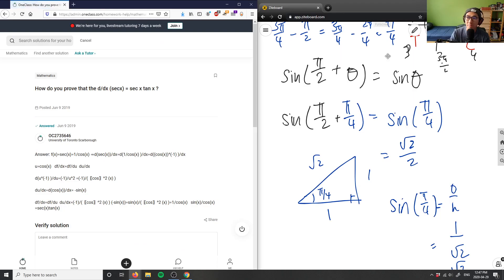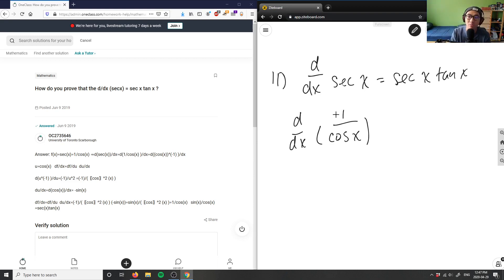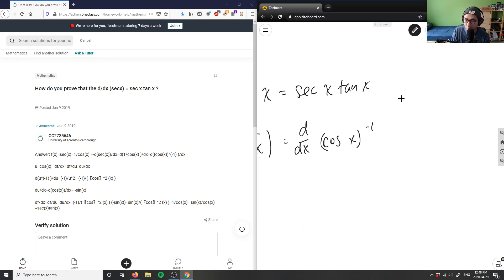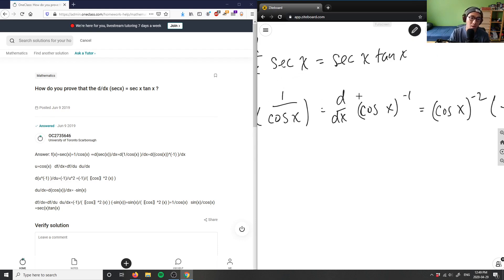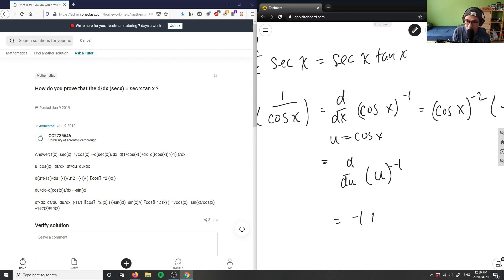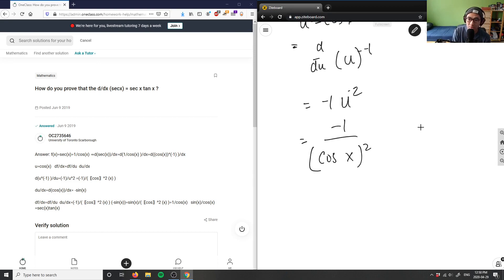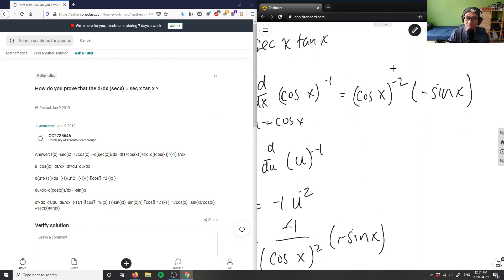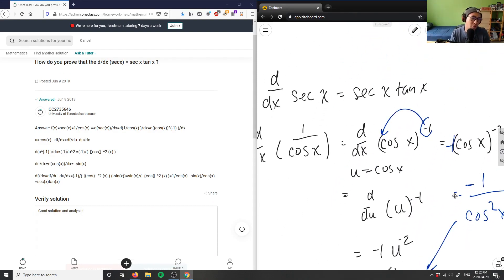How do you prove that the d/dx (secx) = sec x tan x ?